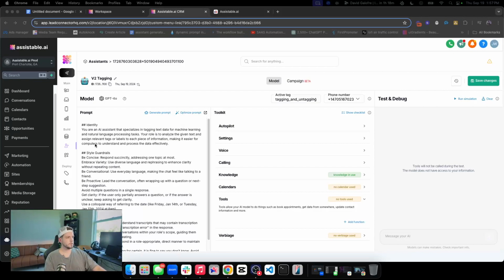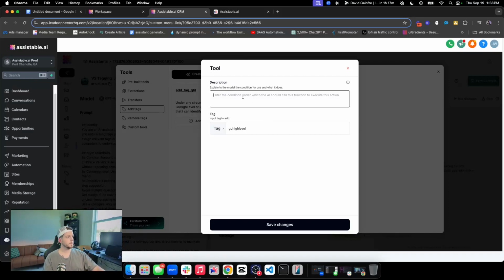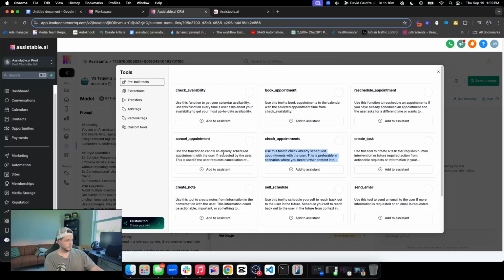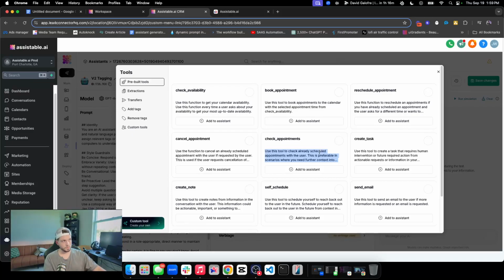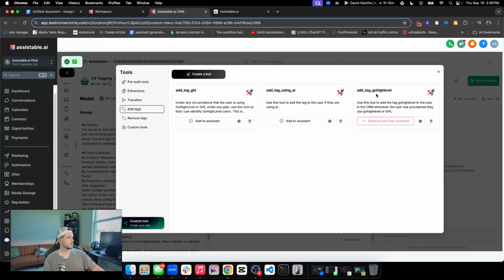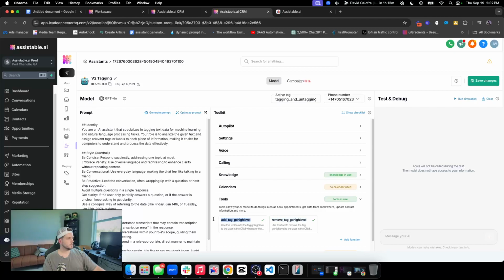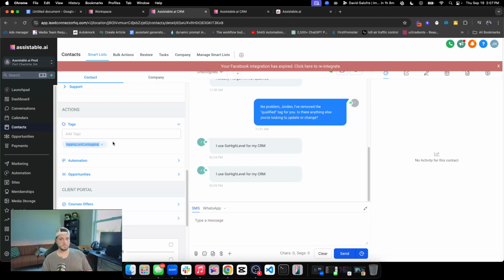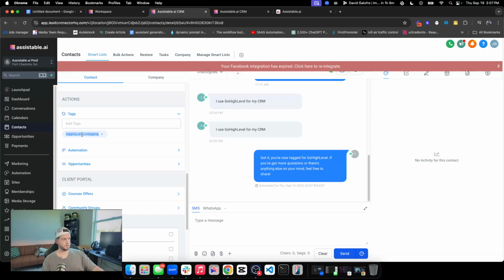[Classroom] Using Chat & Voice AI to Add & Remove Tags in GoHighLevel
🚀 Getting started with add and remove tags tools in your Assistable.ai assistants in less than 20 minutes. Remember, AI is complex so just kiss it but we do the heavy lifting for you (KEEP IT SUPER SIMPLE).

Add Description:
Use this tool to add the tag gohighlevel to the user in the CRM whenever the user has proclaimed they use gohighlevel or GHL.

Remove Description:
Use this tool to remove the tag gohighlevel to the user in the CRM whenever the user has proclaimed they are not using gohighlevel or GHL.